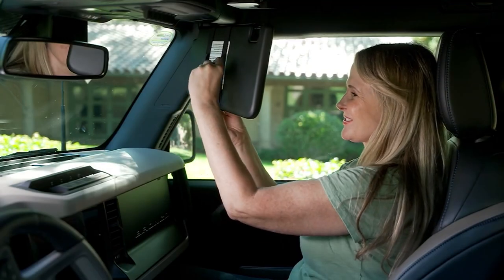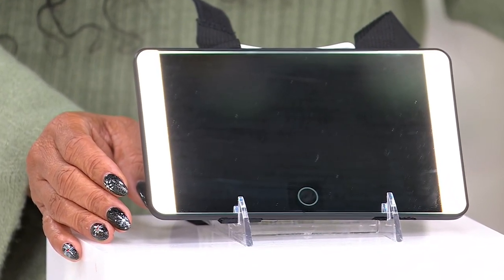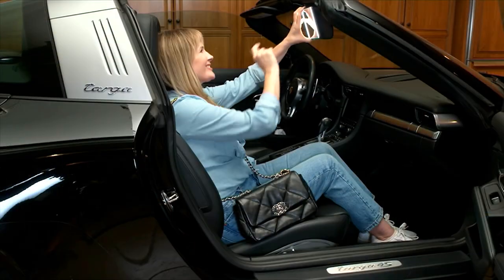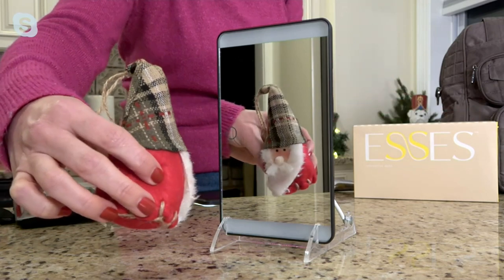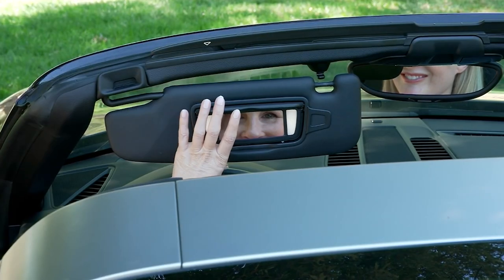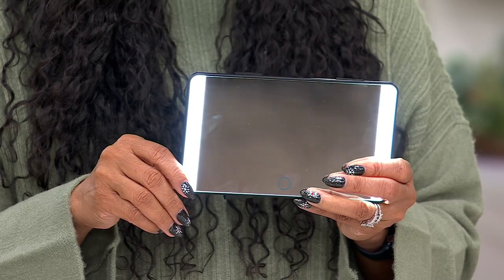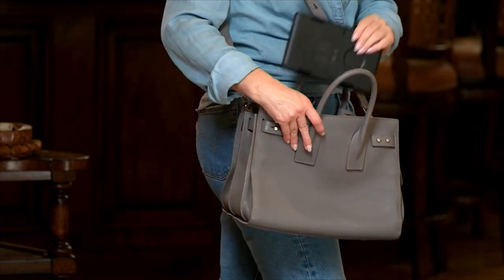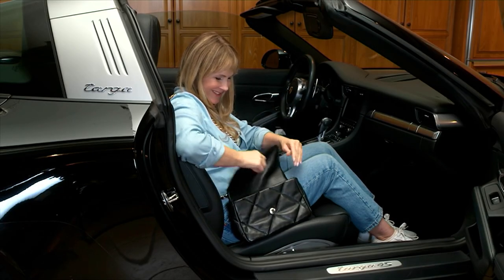Esses Automotive By Bernini LED On-the-Go Car Visor Mirror on QVC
Esses Automotive By Bernini LED On-the-Go Car Visor Mirror

Straining to check your look in the rearview mirror? Make it easy to get a full view while you're on the go with this car visor mirror. It easily attaches to any vehicle's visor and offers three light modes, so you can clearly see in any lighting condition. (Recharge right inside your car with the included cord!) From Esses.